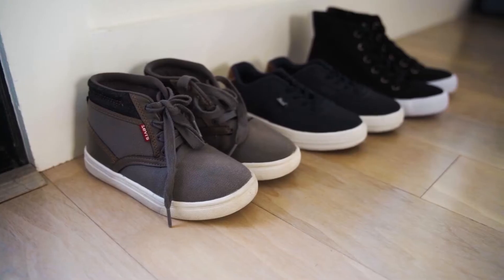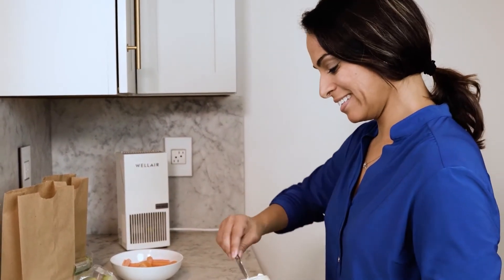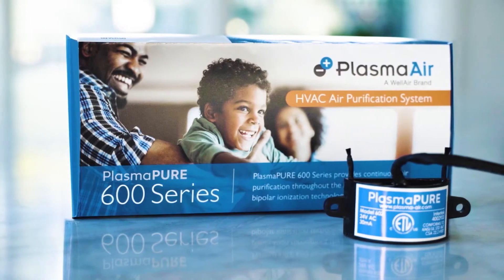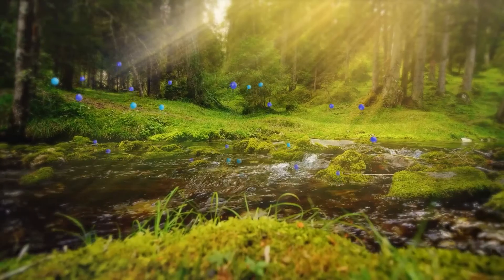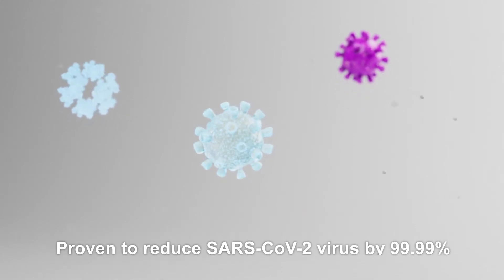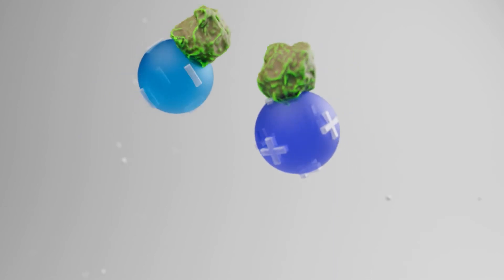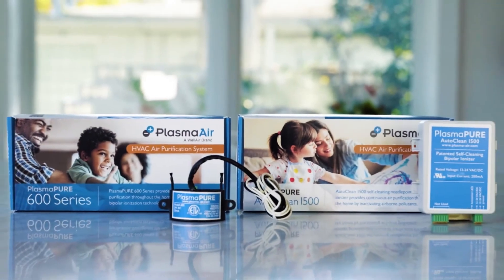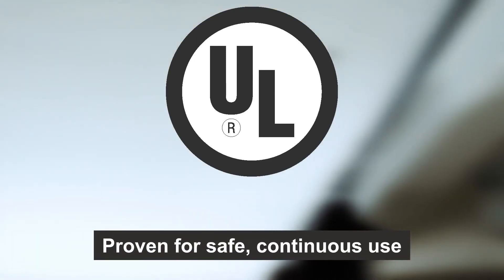Plasma Air Cleaner - Airco Service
Plasma Air products use needlepoint bipolar ionization technology to safely and continuously purify the indoor air.